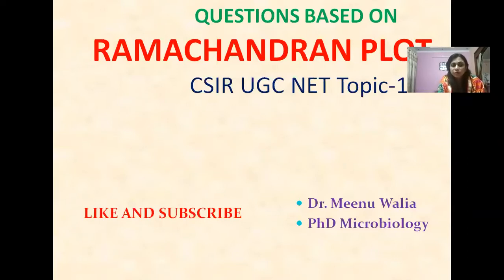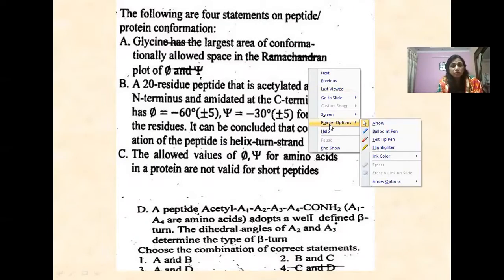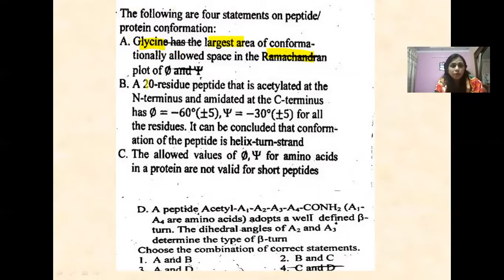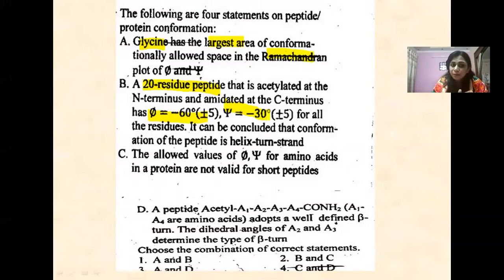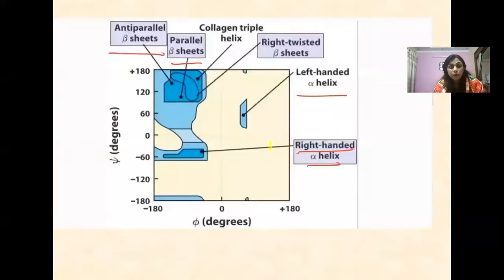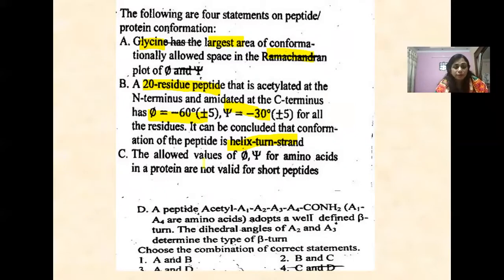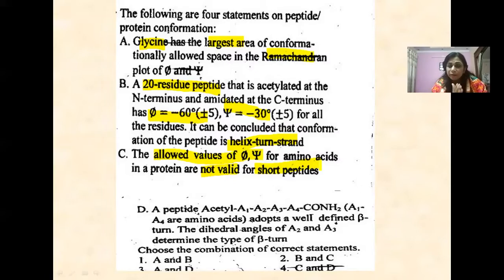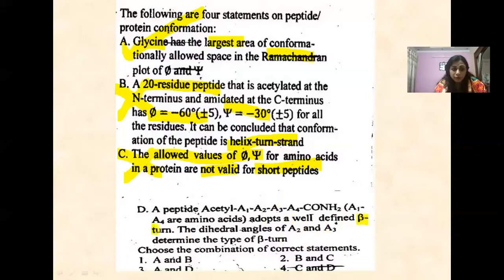question based on RAMACHANDRAN PLOT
This video explain the problems based on Ramachandran plot and very frequently asked in CSIR UGC NET.